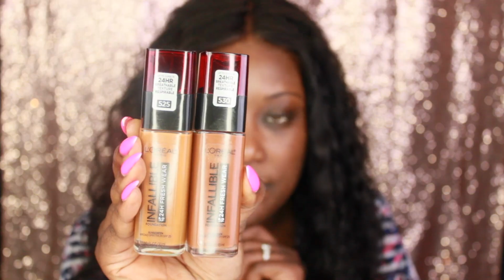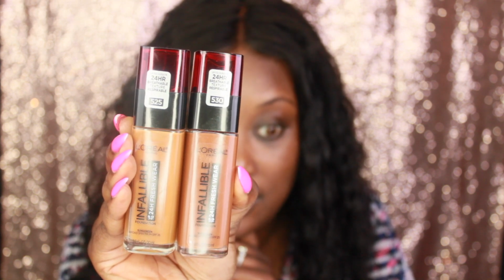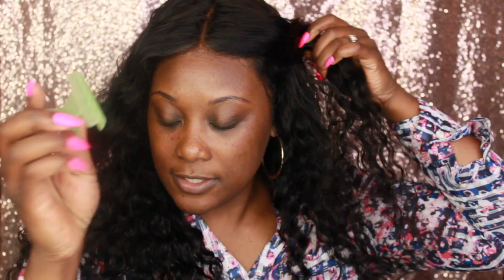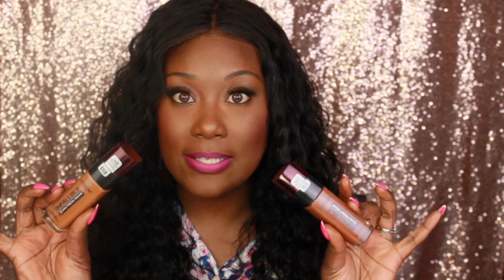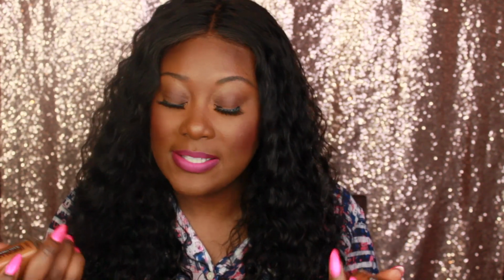L'Oreal INFALLIBLE 24HR Fresh Wear Foundation- 525 & 530|Hit or Miss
Please do not judge Intellectual Glam on their content just yet! We know there is always room for improvement and so much to learn, but Intellectual Glam is proud and excited for getting the courage to post our first video.. Thank you so much for your support!

Products Used
L'Oreal INFALLIBLE  24HR Fresh Wear Foundation-525 Deep Golden
L'Oreal INFALLIBLE  24HR Fresh Wear Foundation-530 Deep Amber